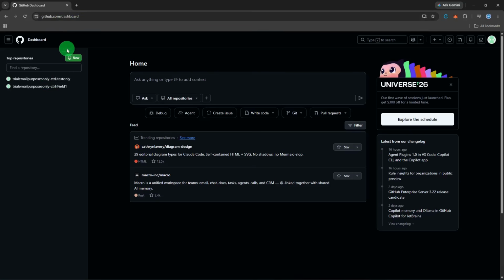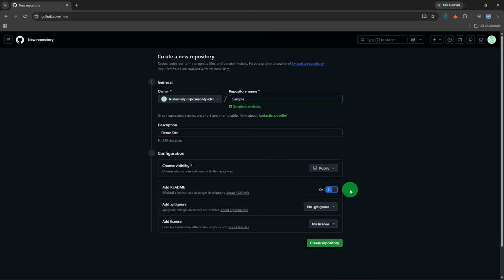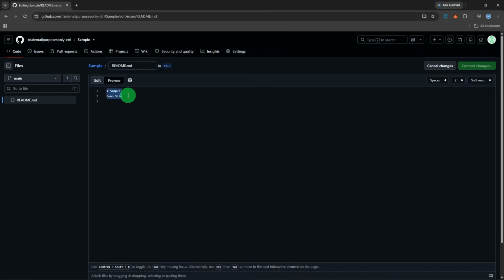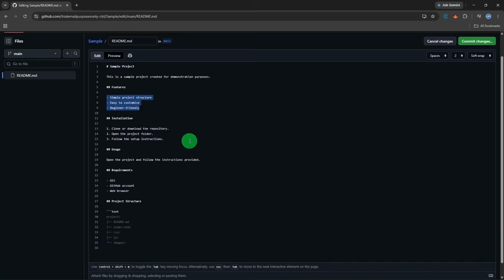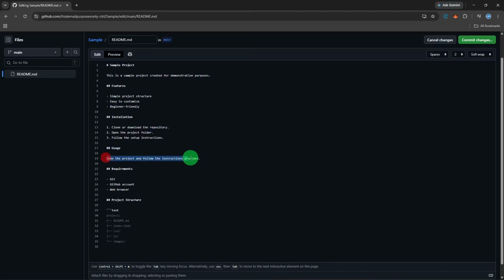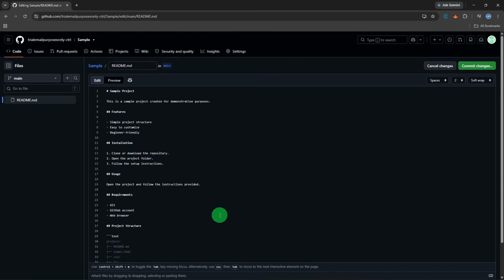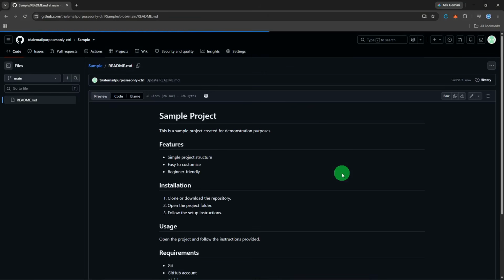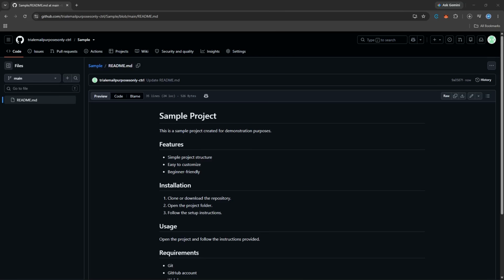Create A GitHub README File [Quick Start]